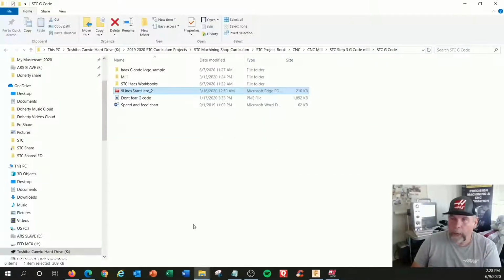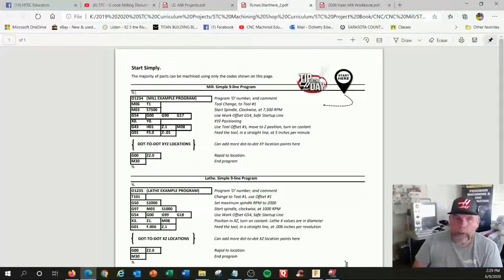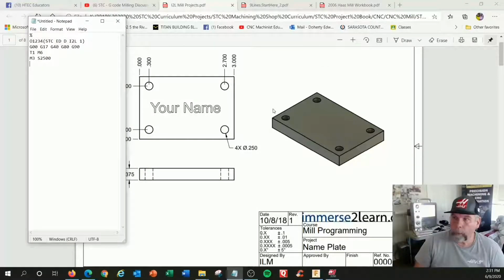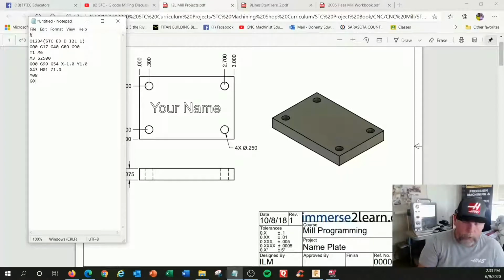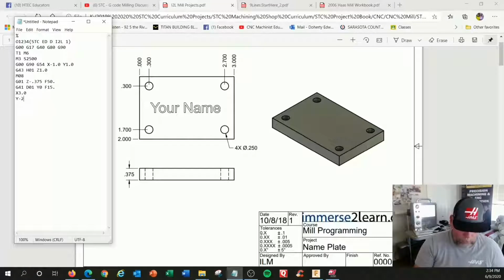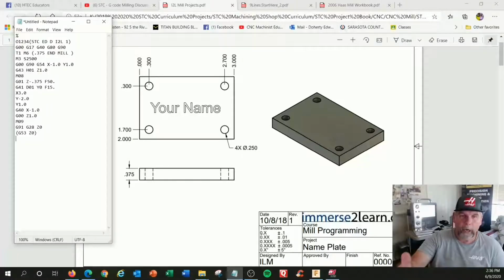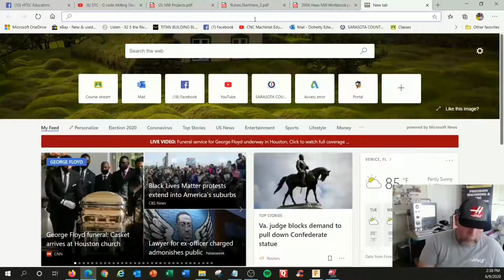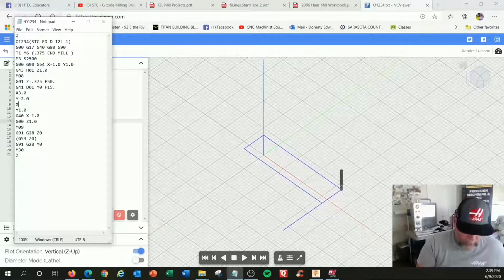STC - Haas CNC Mill G Code Pt 3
The Nuts and Bolts of CNC G Code and Cutter Comp